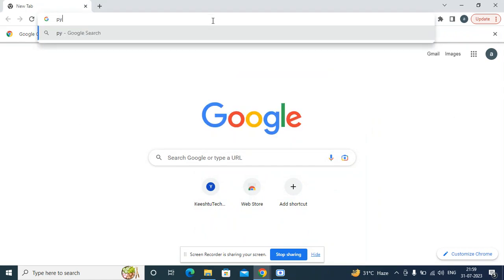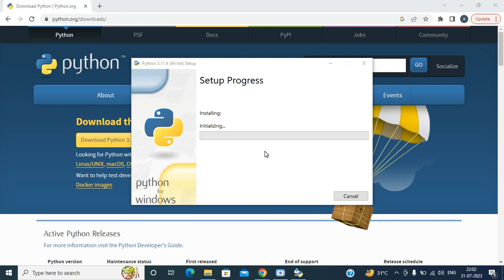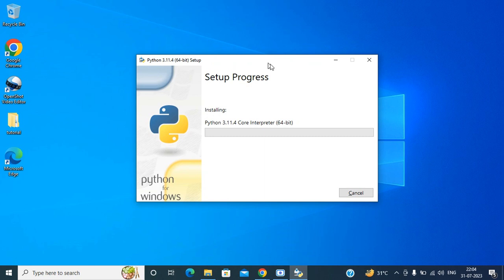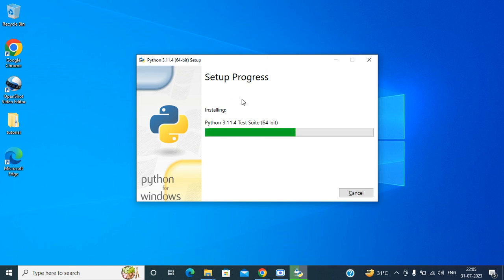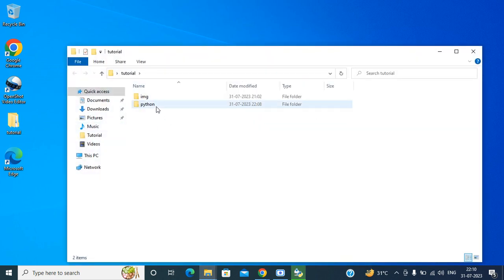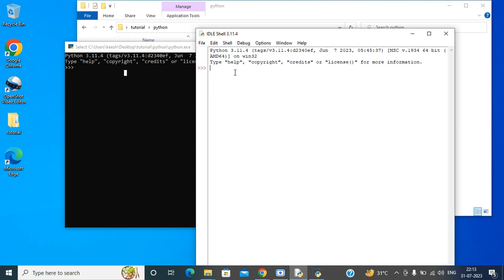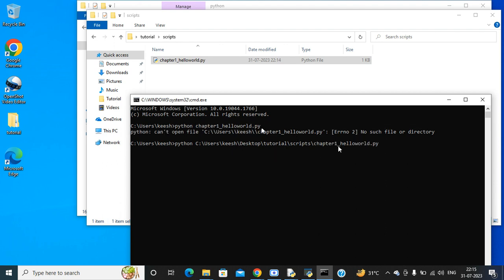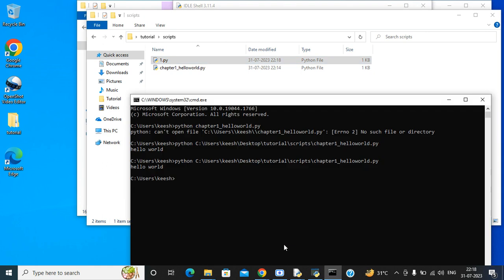Python for beginners - Python installation on windows - Python tutorial | Keeshtu Technology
python for beginners - python ide - python installation - python install - python program - python programming - python idle - idle setup - execute idle -

Transcript
hello welcome to technology platform so today we are going to see the python installation so step by step we are going to see the first chapter one is like how to install python so we can see let me type python download and then you will see here the python.org just click on it [Music] and then you can see here the download the latest version for Windows you can download it here just click on it

so once it has been downloaded we have to install it and everything so setting the environment variables everything it should be automated by using installation period itself so let's see how to install and how to set the environment variables and uh how we have to use the IDE so we have python IDE and then idle and then spider so three things we have once you download this one let's see how we are going to install it and then we can see one by one so once you know how to download and install it and then we can go just how to develop the script by using python everything I think it's downloaded now let me

install it okay so here you can see it is asking like where it should be installed just for your purpose so actually here it is also asking use admin privileges when installing POI at python.exe to path so you can just put it both just use it customize installation and let's see so here it is PIP idle so this is for idle python test shoot UI launcher for all users everything is just

so here we already having windows or Linux or Mac so default it is going for the window so that's why I just downloaded for Windows let's see it is initializing will take some time or it is asking something no let it install

so it is for 64-bit installer it's not 32-bit so as of now we are what are the downloads We are downloading everything it should be like 64 bit not 32-bit so here you can see I think it is not at all installing or what it install and let's see it is still on initializing it is asking anything just check it for just for your purpose otherwise I think

okay set up progress it's something happening let's see installing

okay these are all Library files pip installations and tools demo everything is storing here
maybe okay five percentage spending so you can see hyphen zero zero or something
so this is what you have to do it here so this is we can say like python EXE another one is Idle another one is spider now we can see if there is

you can see spider is also installed if not then we can install it and you can search it ideal as well whether it's idle is available or not yum ideal is available while installing itself if you just click it here
I'm typing the same thing print hello world I'm just saving it
so in desktop itself so tutorial I can say like
scripts like that I can save it why because it's like I'll show you so
chapped one hello world like that I can save it so once you save it see that script name is like dot py I will show you here here you can see in the scripts chapter 1 it's a python file
you can see file name extensions Dot py now how you can call it here is like how you can run it here like that so now if I am going to the command prompt now you're just coming to command prompt right now normal way of sorry it's just calling this python and then the file name but you will get an error message I'll show you what I say issue
normally if you want to run it the syntax is like this is the one you have to run it like this
you have to run like this but
you can see it right there is no file such file now python this folder name and then copying this one and pasting here you can see hello world sometimes the python won't recognized because the python is installed here only this one so that time you can give like this
you can give like this

show something or it's creating an error message use help Str like that it is asking so see help print
opening the notepad file
opening the notepad file now see
opening the notepad file the normal process I am saying that simply typing
print hello world and save it that's it now I'll rename it as a py file one now we just commit here python and then
Scripts
then one dot poi hello so this is what how you are going to execute how you are going to install thank you let's see in the next session bye